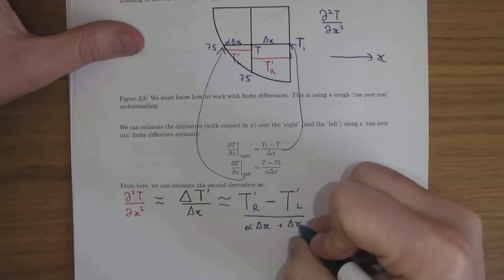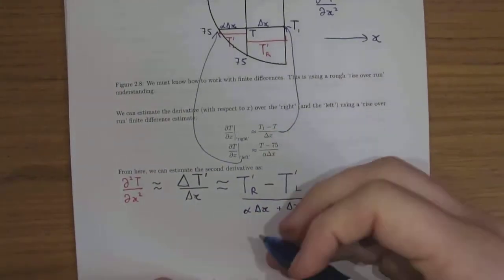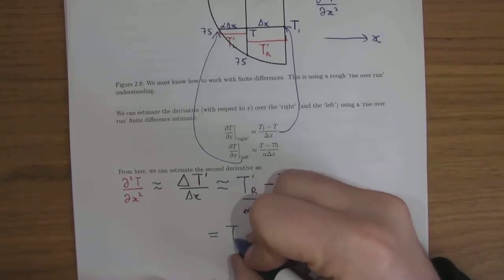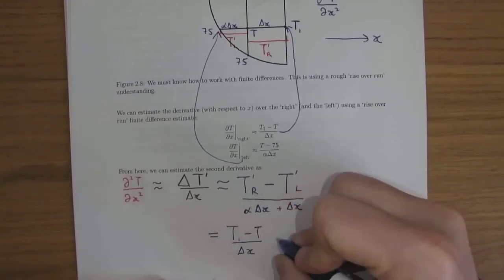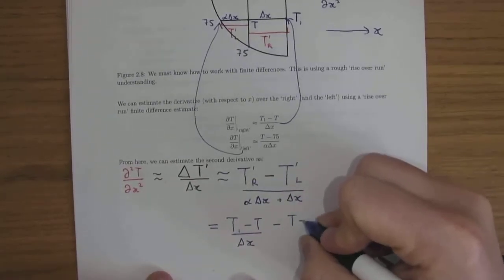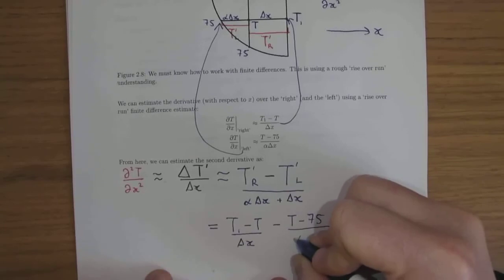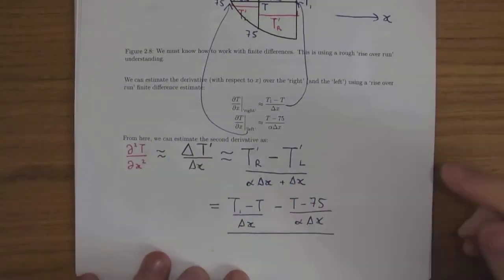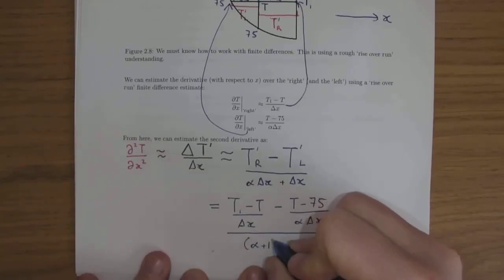Laplace's Equation: Irregular Boundary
MATH7016: Spring 2020, Week 9